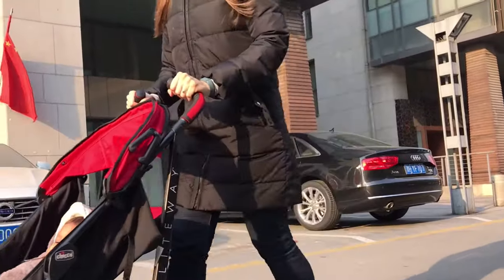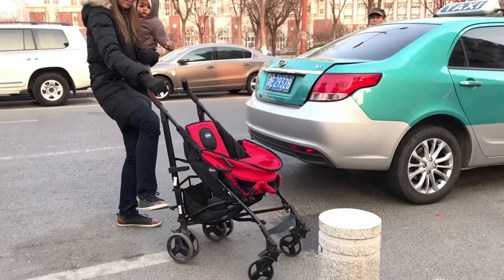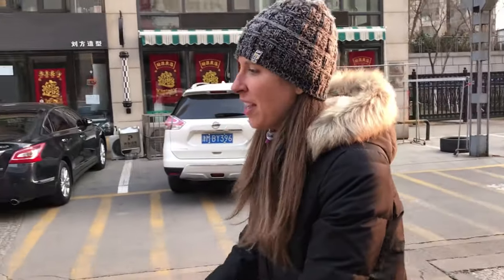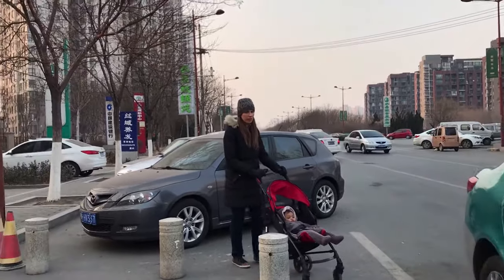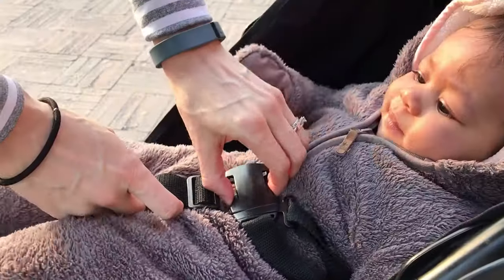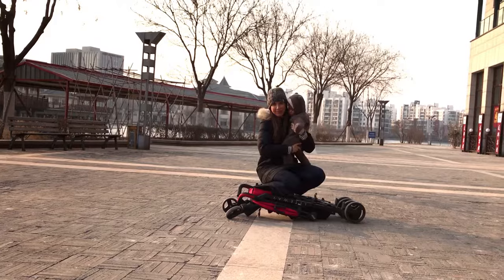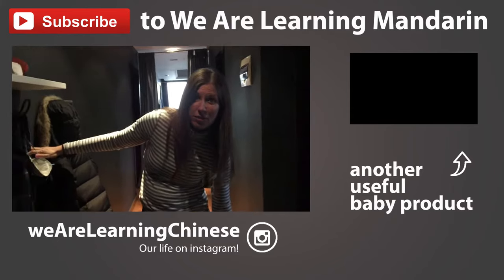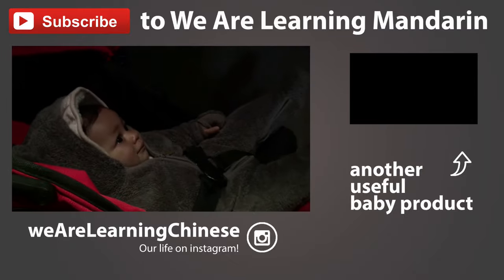Chicco Liteway Stroller - Best stroller for living in China? Baby Stroller Review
Stroller review of the Chicco Liteway Stroller. Great for living in China with a baby: Research more

Link to the Chicco Liteway Stroller (Jasmine -red- color)

VIDEO GEAR, LIGHTING AND LINKS

Video Gear Used For This Video:

** Mic - Senheiser MKE 400 Shotgun Microphone - Black

**Camera - iPhone 7 YEP. It’s true. Just use your phone and make videos! Your lighting is more important!!

**iPhone Mount - Vello Silicon Grip Dual Shoe Bracket

**Lighting - NEEWER 160 LED Light

About This Video:
In this video Jamie Sampany-Kessie talks about why the Chicco Liteway stroller is the best kind of baby stroller for living in China. She shares how she uses the stroller daily in this detailed baby stroller review.